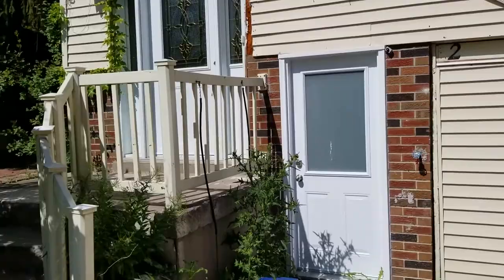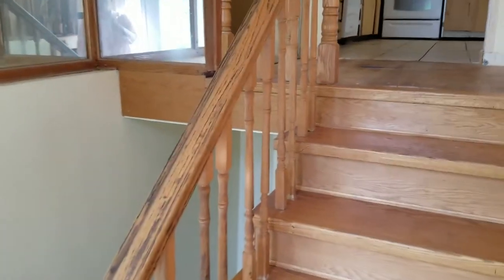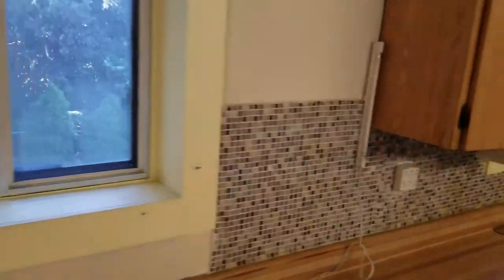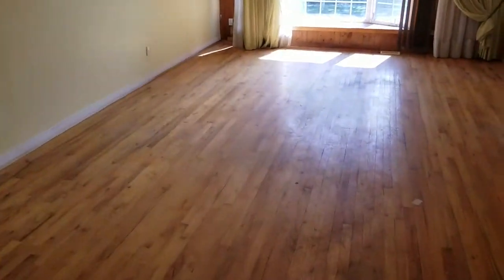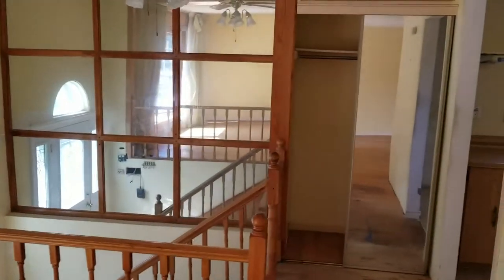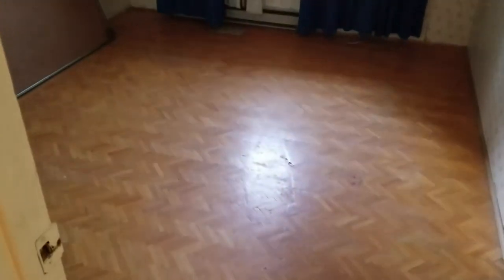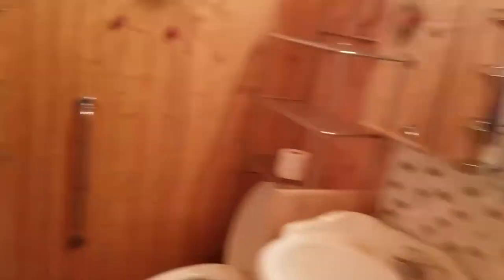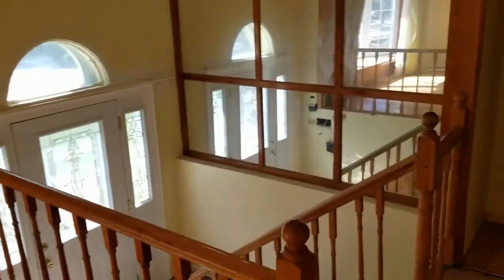2 Chipwood Crescent | North York - Pleasant View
2 Chipwood Crescent | North York - Pleasant View, Toronto Real Estate For Sale

Great Opportunity To Redo This Home From Top To Bottom! 3 Bedroom Semi On A Large 7,700 Sq. Ft. Lot With 50-Foot Frontage In The Neighbourhood In Pleasant View.